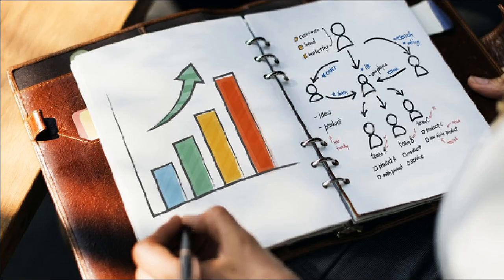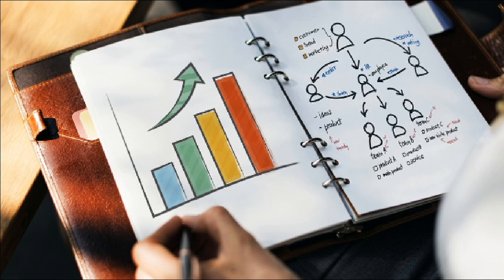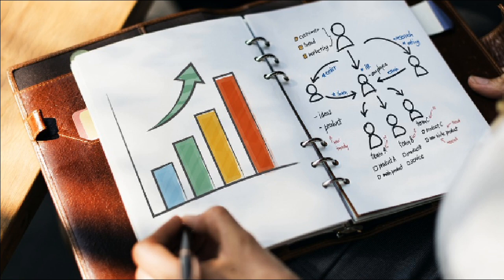Writing Sales Copy That Sells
When writing a sales copy, all internet marketers know that a long copy will sell more than a short copy. This does not mean that the more words the better; the quantity and the quality of detail is what will improve its performance.

Having the correct sales structure will keep the reader interested from start to finish.

We live and breathe public relations.media relations and social media as part of an integrated marketing strategy that helps businesses maximize their everyday efforts. SG3 Communications, a PR agency, is built on decades of real-world marketing, journalism, marketing PR consulting, social media and web development experience. We will build a customized plan to grow your business and put you on a path to effective communications.

You take care of growing your business and brand. We are part of your team, now. Let us be the voice that tells your story, in an effective way, through PR and social media.